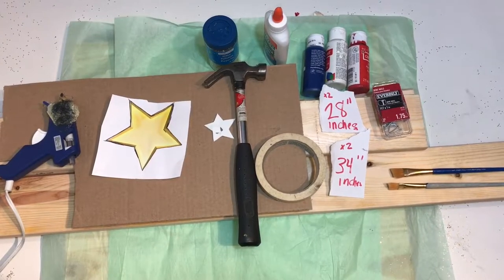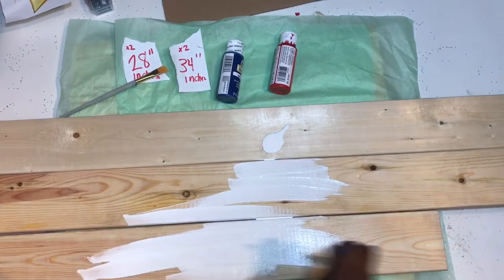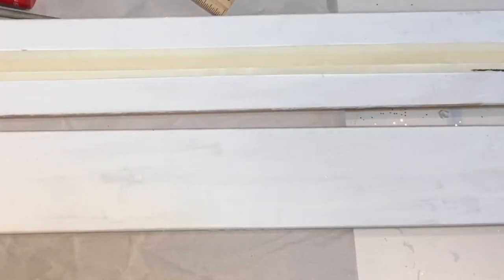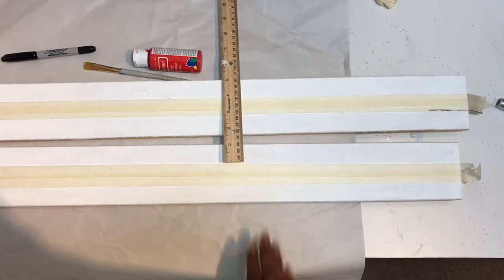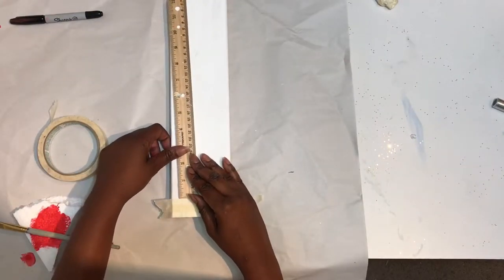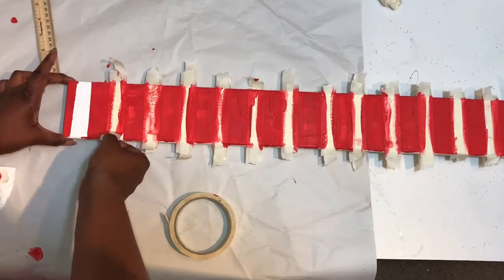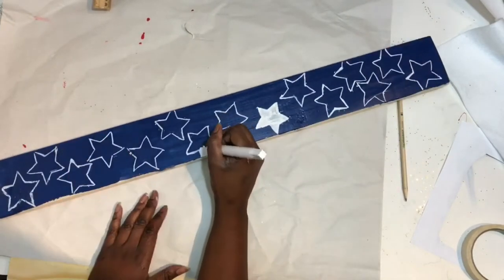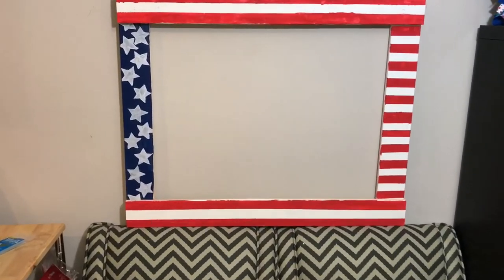DIY Fourth of July Photo Booth | wood frame prop Party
DIY Fourth of July Photo Booth | wood frame prop.
For that perfect party photograph, you need the perfect photo booth frame. ! Light up your Fourth of July Family/ Friend Party with this wooden photo booth frame. (prop)

So watch and learn how to make a super easy DIY gorgeous paper flower photo frame...and surprise your family at the next party!

Lets Get Crafting!!!